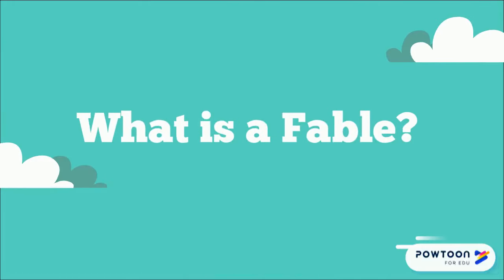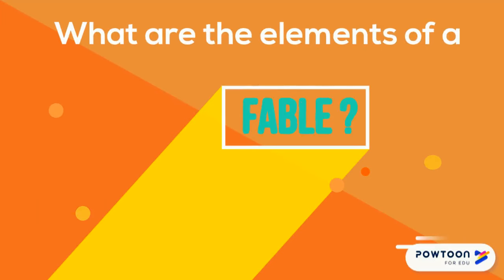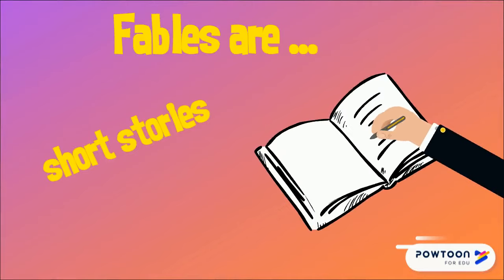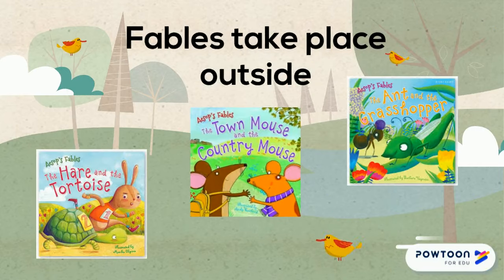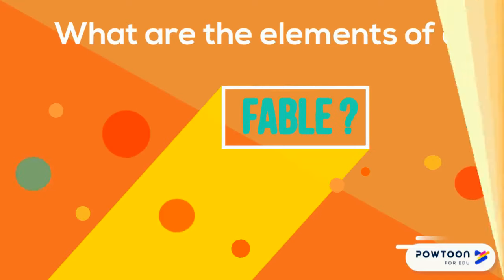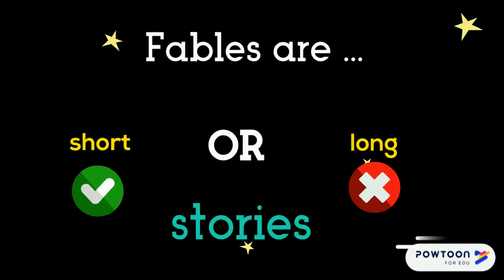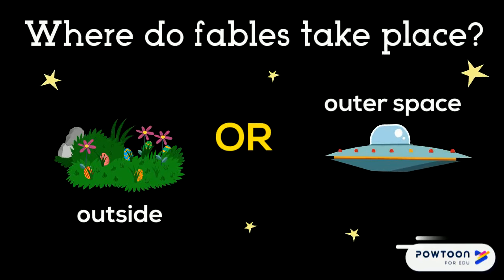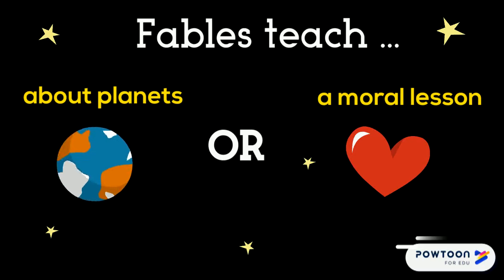What is a Fable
What are the elements of a fable? Find out in this video as you explore examples of fables.